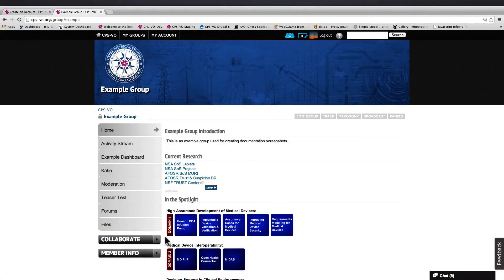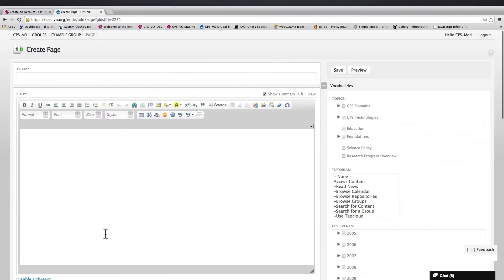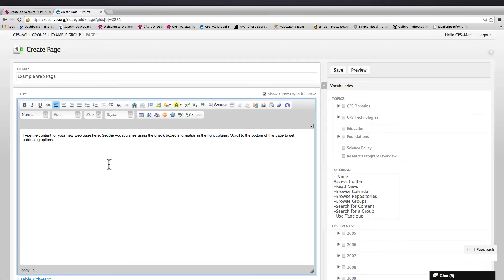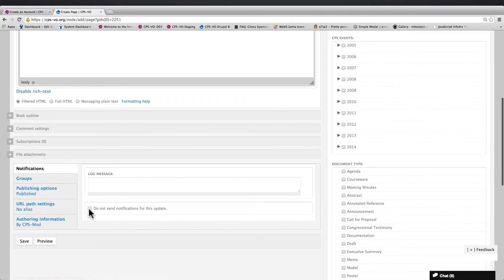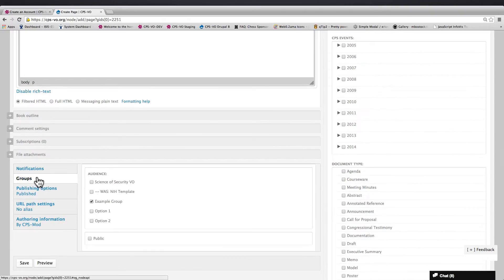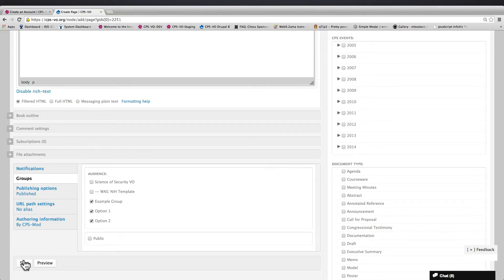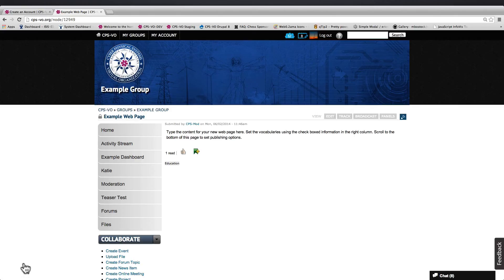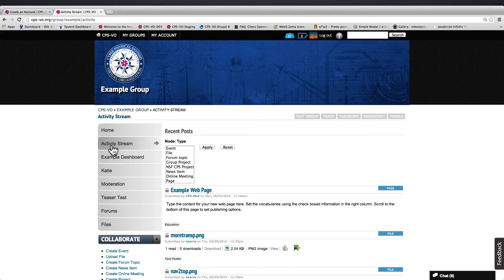CPS-VO Tutorial - Create a Basic Web Page